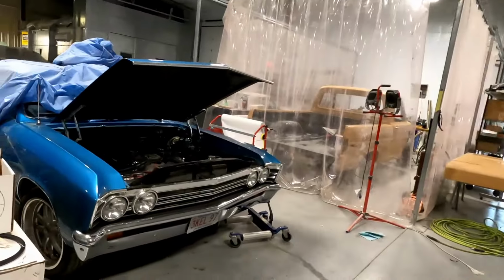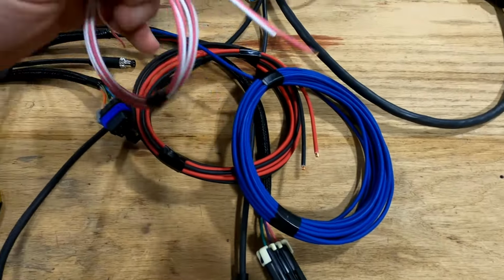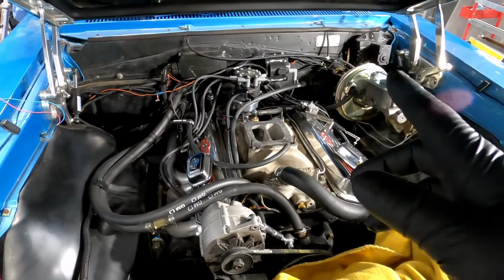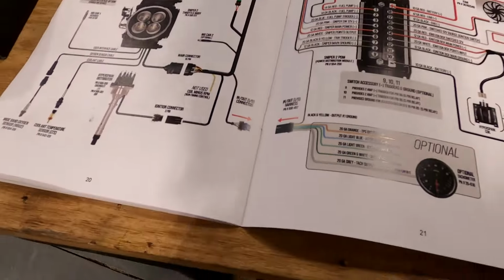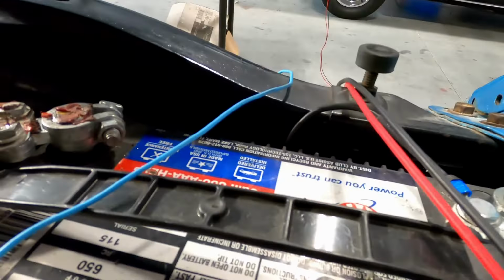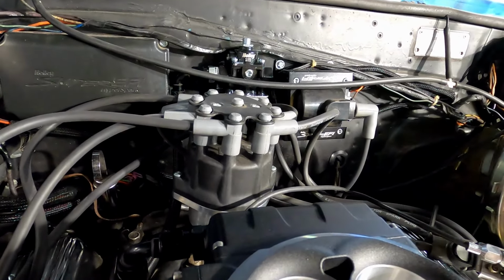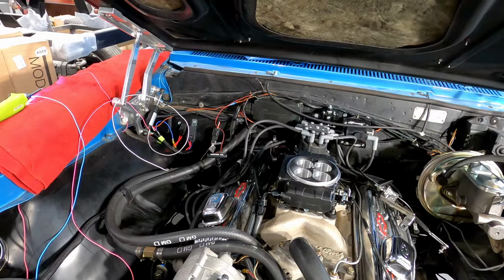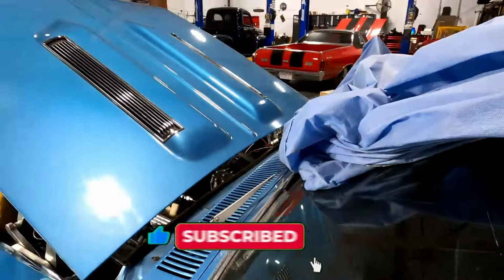The 1967 Chevelle gets it's new Sniper2 installed today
It's a long one but the Sniper2 is on the Chevelle and it makes noises today. I'll be finishing it up next weekend.